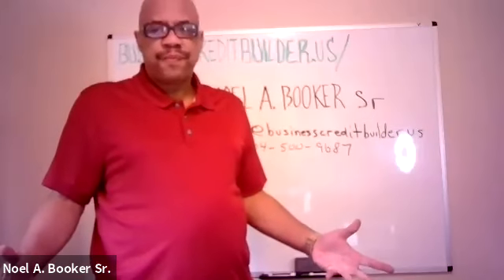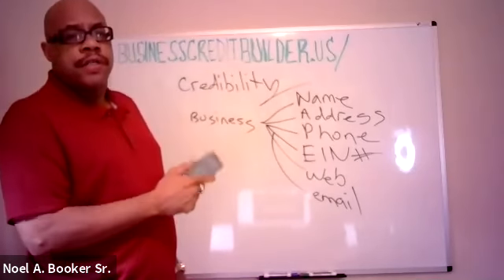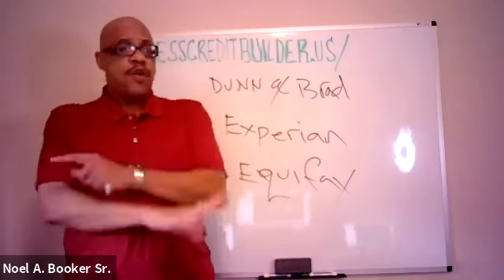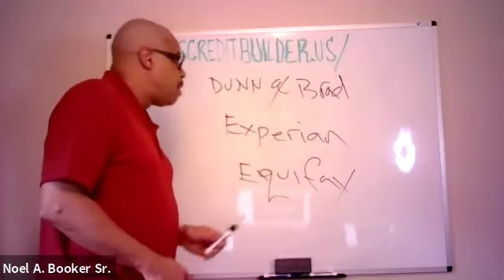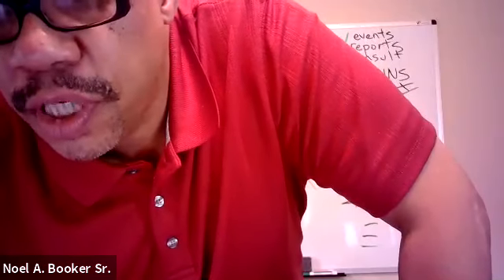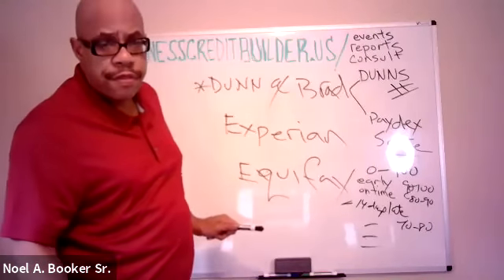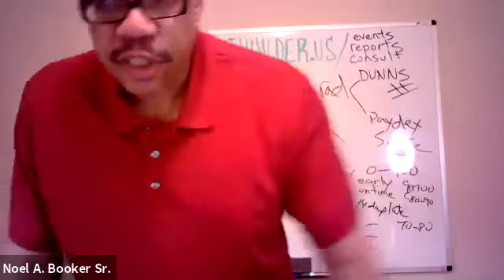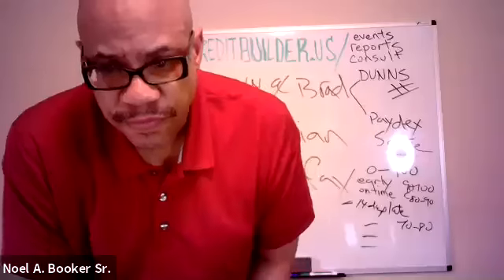Business Credit Reporting Agencies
During this webinar you will discover how business credit scoring really works. Learn about the multiple credit scores available offered by the business reporting agencies. Uncover the secret business credit score breakdown. See how easy it is to establish an exceptional business credit score in under 90 days. And vastly expand your knowledge regarding business credit scores.

Interested in building your business credit? Check out this link to access your free, step-by-step guide, on building credit for your EIN that’s not linked to your SSN… with no personal credit check.

Presented by Noel A. Booker Sr.